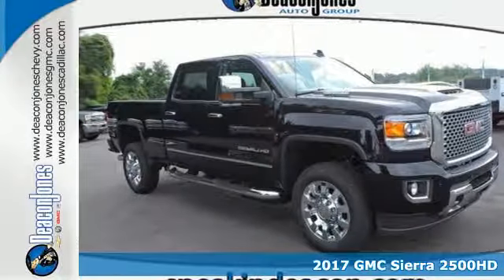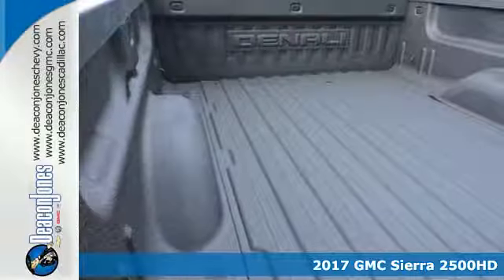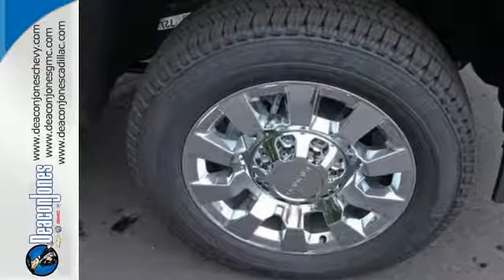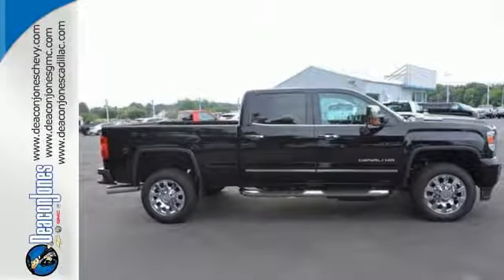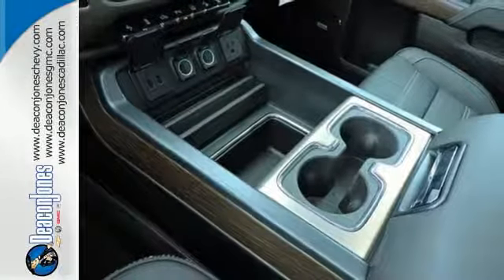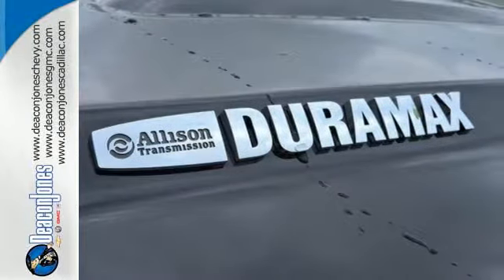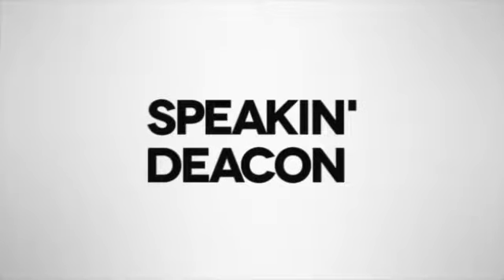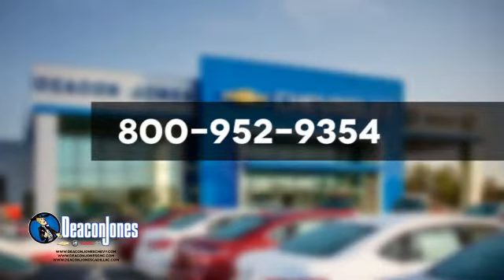2017 GMC Sierra 2500HD Smithfield NC Selma, NC T320548 - SOLD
Year: 2017
Make: GMC
Model: Sierra 2500HD
Trim: 4WD Crew Cab 153.7 Denali
Engine: 6.6L 8 Cylinder Engine
Transmission: AUTOMATIC
Color: ONYX BLACK
Interior: JET BLACK DENALI
Stock #: T320548
VIN: 1GT12UEY7HF206431
Moonroof, Heated Leather Seats, Nav System, Hitch, ENGINE, DURAMAX 6.6L TURBO DIESEL V8, B20-DIESEL COMPATIBLE, Turbo Charged Engine, 4x4, Bed Liner, Aluminum Wheels. Denali trim, ONYX BLACK exterior and JET BLACK DENALI interior. SEE MORE! KEY FEATURES INCLUDE: Leather Seats, 4x4, Heated Driver Seat, Cooled Driver Seat, Back-Up Camera, Premium Sound System, Onboard Communications System, Trailer Hitch, Aluminum Wheels, Remote Engine Start, Dual Zone A/C, Heated Seats, Heated Leather Seats, Heated/Cooled Seats Keyless Entry, Privacy Glass, Steering Wheel Controls, Electronic Stability Control, Alarm. OPTION PACKAGES: DURAMAX PLUS PACKAGE includes (L5P) Duramax 6.6L Turbo Diesel V8 engine and (VQY) chrome recovery hooks, LPO, (MW7) Allison 1000 6-speed automatic transmission (Includes (DQS) outside memory equipped heated power-adjustable vertical trailering mirrors.), ENGINE, DURAMAX 6.6L TURBO DIESEL V8, B20-DIESEL COMPATIBLE (445 hp [332 kW] @ 2800 rpm, 910 lb-ft of torque [1220 Nm] @ 1600 rpm) Includes (K40) exhaust brake, capped fuel fill and (K05) engine block heater. SUNROOF, POWER, LPO, ASSIST STEPS, CHROMED TUBULAR, 4 ROUND, MIRRORS, CHROME, OUTSIDE HEATED POWER-ADJUSTABLE VERTICAL TRAILERING, MEMORY-EQUIPPED, UPPER GLASS, POWER-FOLDING AND MANUAL EXTENDING; Includes integrated turn signal indicators, consisting of 51 square inch flat mirror surface positioned over a 24.5 square inch convex mirror surface with a common head and lower convex spotter glass (convex glass is not heated and not power-adjustable) and addition of auxiliary cargo lamp for backing up (helps to see trailer when backing up with a trailer) and amber auxiliary clearance lamp, LPO, CHROME RECOVERY HOOKS, SUSPENSION PACKAGE, OFF-ROAD requires 4WD models, includes twin tube Rancho brand shocks and (JHD) Hill Descent Control Horsepower calculations based on trim engine configuration. Please confirm the accuracy of the included equipment by calling us prior to purchase.

Address:
1115 North Bright Leaf Blvd